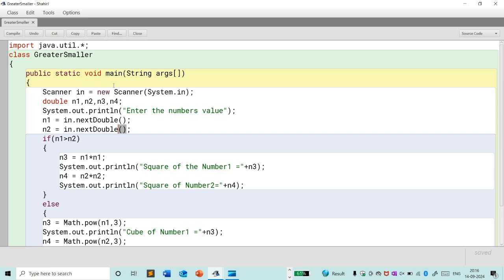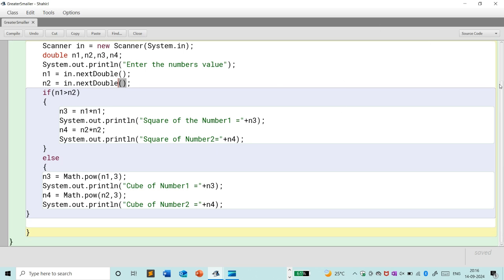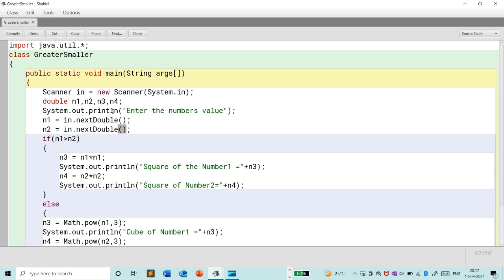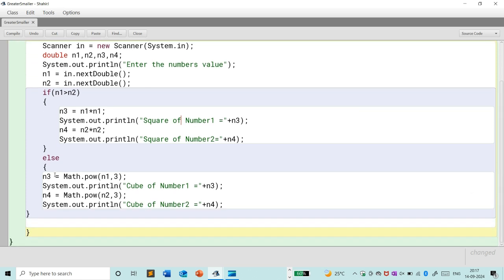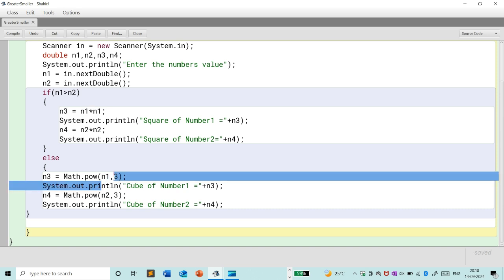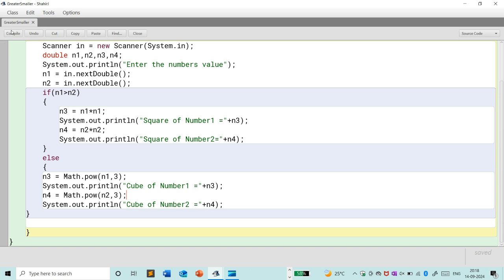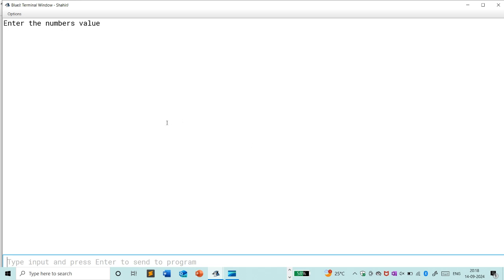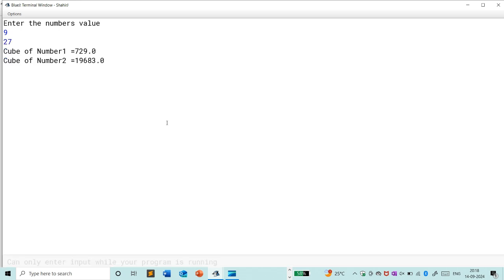Learn a program to input 2 num, if num1larger, than to square them if num2 larger, than to cube them